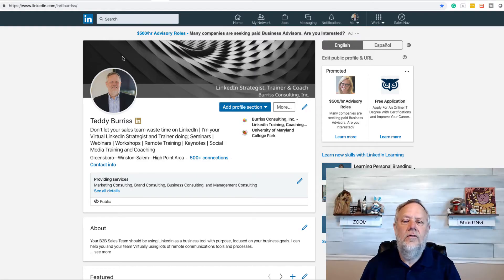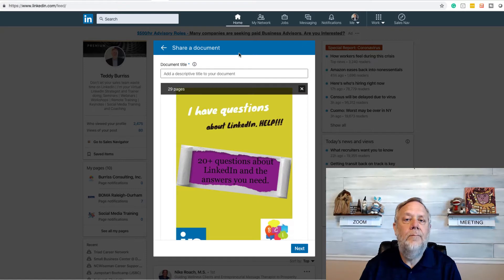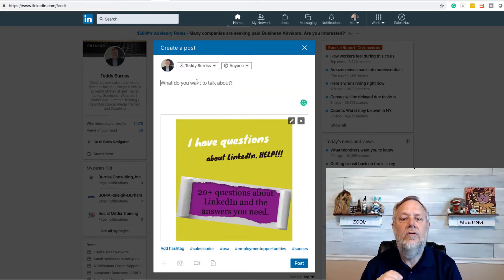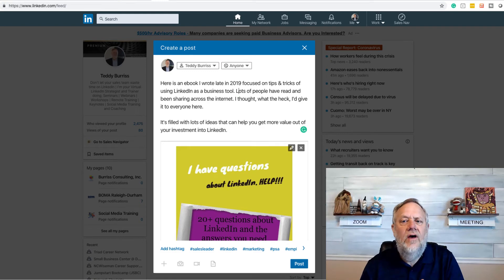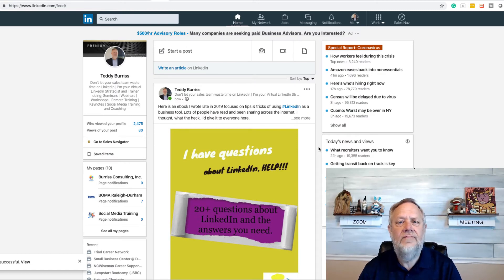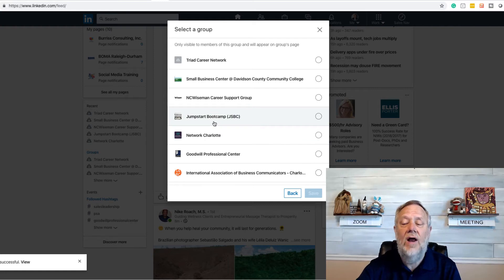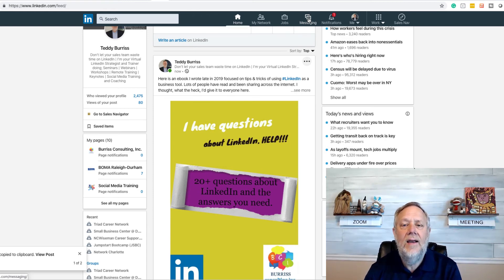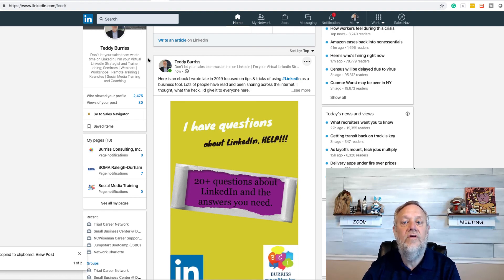How to share a PDF on LinkedIn for the best reach that can grow your professional or personal brand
Here is the process for sharing a PDF on LinkedIn that can get the best reach and impact for your brand and/or business.

Teddy Burriss
LinkedIn Strategist & Trainer